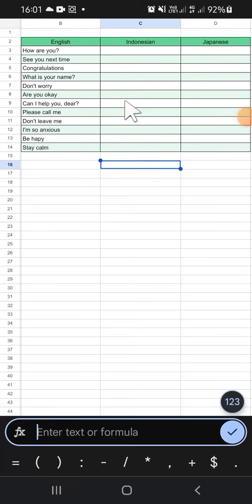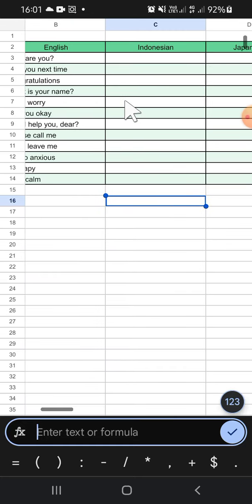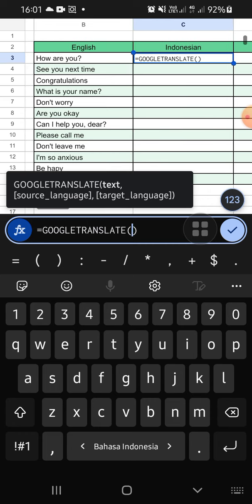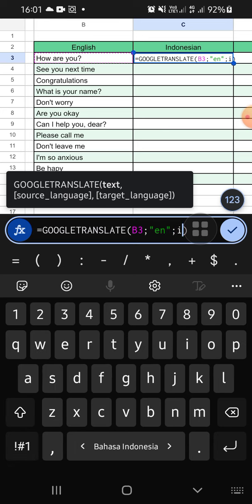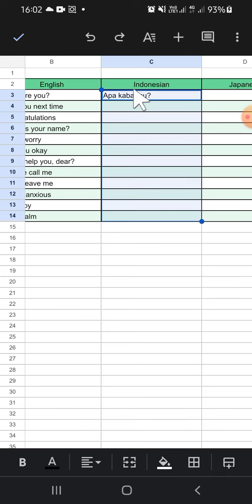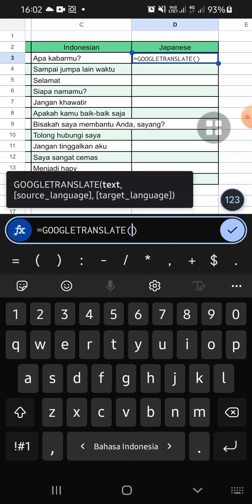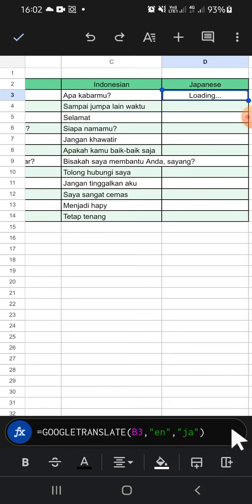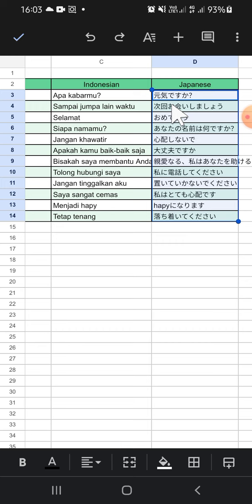Translating Text in Google Sheets: Language Conversion Made Easy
In google sheets, you're not only able to analyze data, but you can also translate your text. How to translate in google sheets? Watch this video and get to know how to translate text using google sheets!